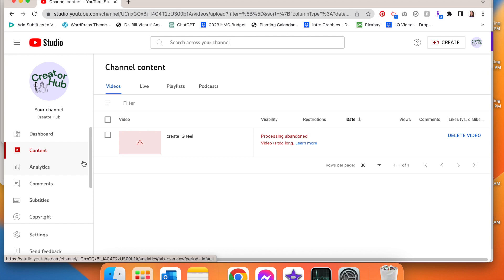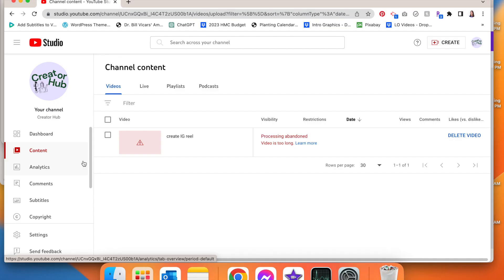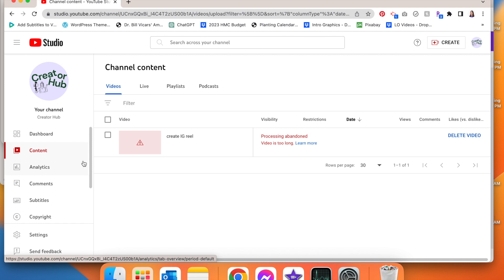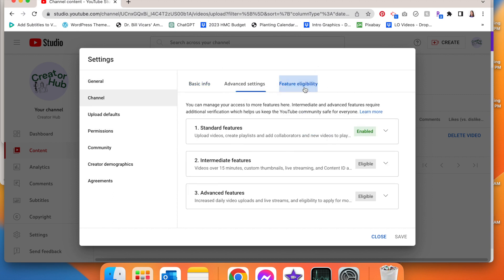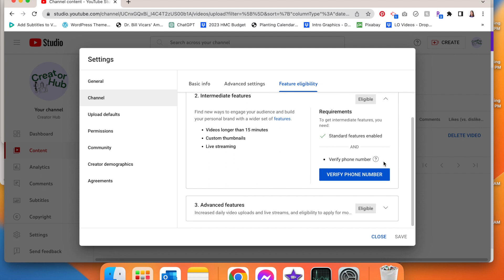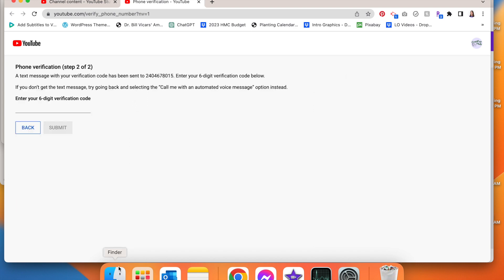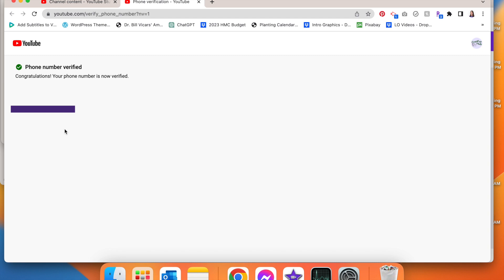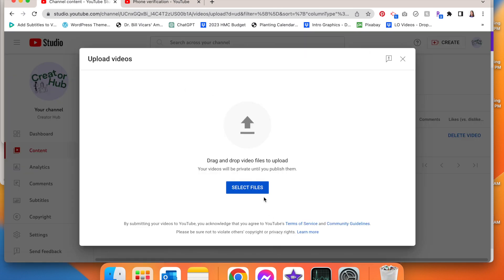Upload Videos Longer Than 15 Minutes + Add Custom Thumbnails | Verify Your YouTube Account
If you recently created a YouTube channel and have tried to upload a video longer than 15 minutes or larger than 256GB, you will have seen the "Video too long" error. But don't worry! There's a way around it. All you have to do is verify your account. **Please note, YouTube only allows 2 accounts to be verified with the same phone number.

FILMING EQUIPMENT:
🎥 Torjim Softbox Studio Lighting Kit
🎥 iPhone 14 Pro
🎥 Mirrored Monitor for Phone
🎥 Suction Cup Phone Holder
🎥 Universal Smartphone Mount Adapter with 2 Cold Shoe
🎥 2-Pack Wireless Lav Mics for iPhone
🎥 CAD Audio E100SP Studio Pack
🎥 Shure MV88+ Mic / Video Kit
🎥 FEELWORLD 8" Portable Teleprompter
🎥 67-inch Horizontal Phone Tripod Stand with 360° Adjustable Ball Head
🎥 Gimbal Stabilizer for Smartphone with Extendable Selfie Stick and Tripod
🎥 Portable Lightweight Travel Camera Tripod for DSLR